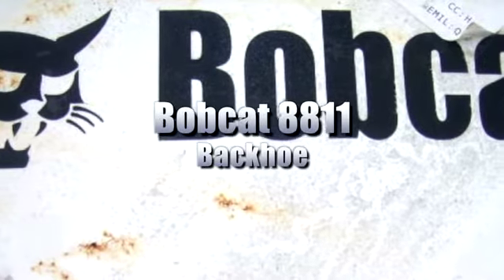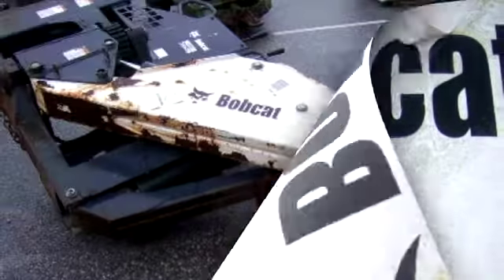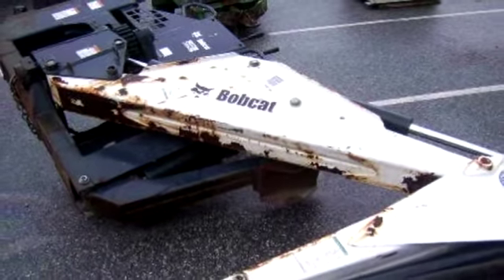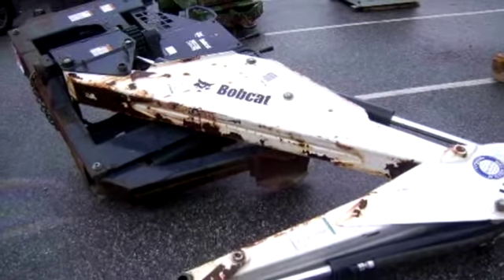Bobcat 8811 Backhoe on GovLiquidation.com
- This Bobcat 8811 Backhoe has been sold. The backhoe was located in Fort Meade, MD.

SN: 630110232 attachment only. No vehicle included.